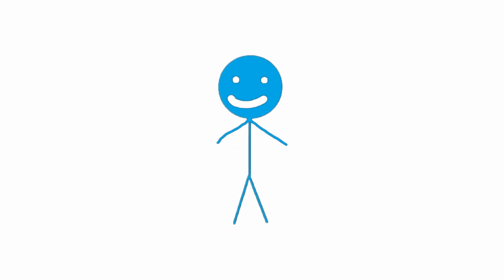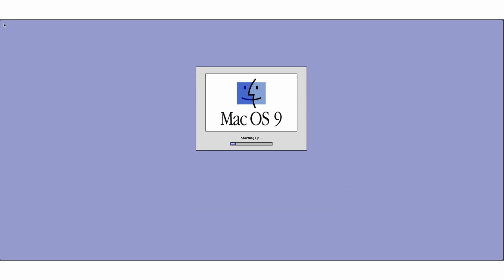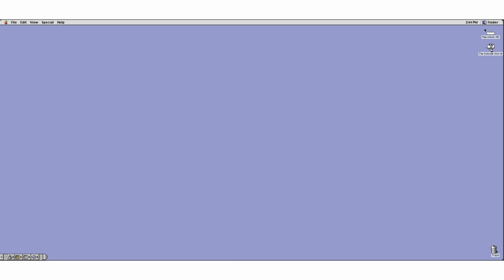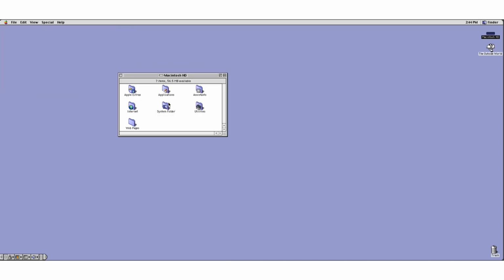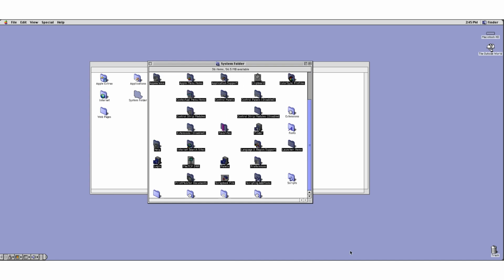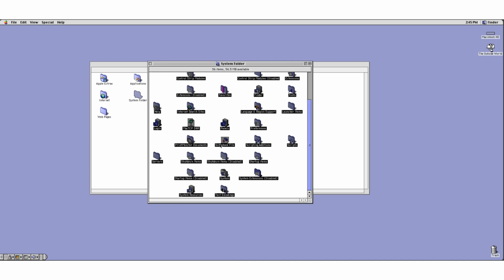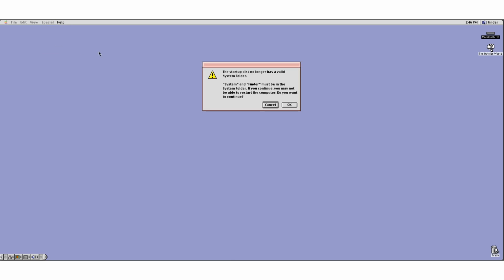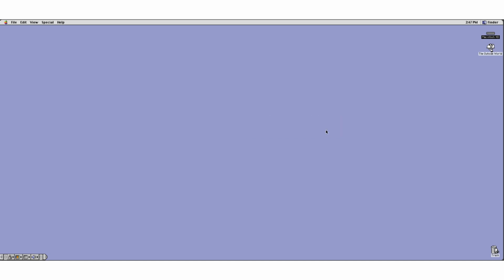What happens if you delete the WHOLE system in MacOS 9?